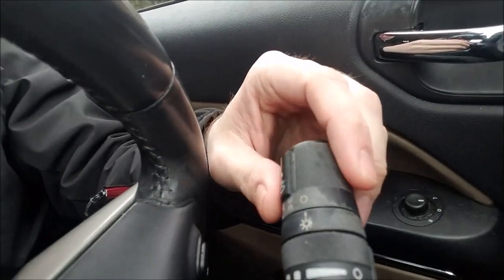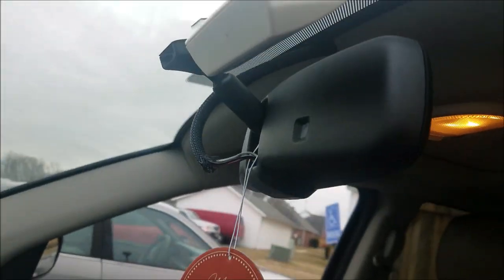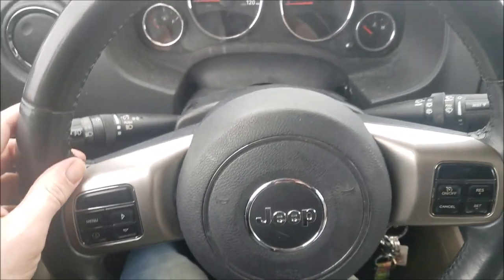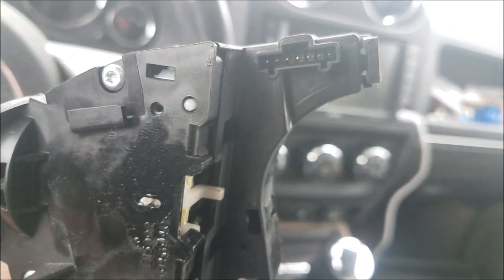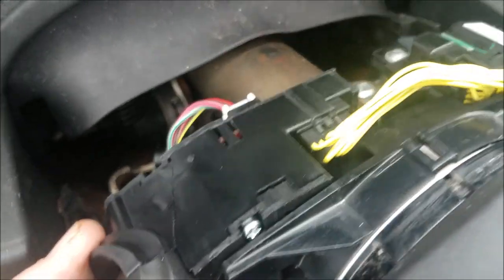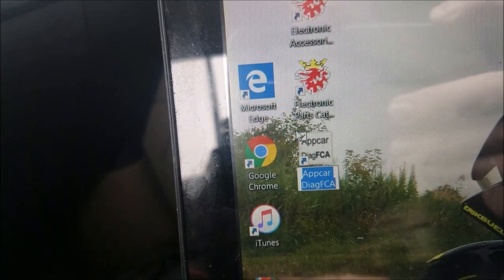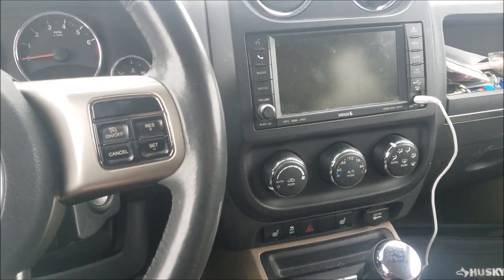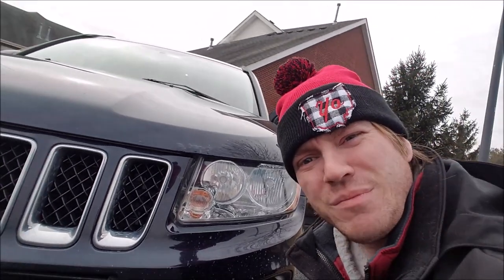JEEP Compass and Patriot Turn Signal Replacement & Upgrade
In this video I show how easy it is to upgrade to automatic headlights on your Jeep Compass and Patriot.

Turn signal used in this vid is from a 2009 to 2012 Jeep Liberty with automatic headlights and fog lights

The same switch can also be found with auto headlights and without fog light option

OBD Link SX (OBDII to USB) cable